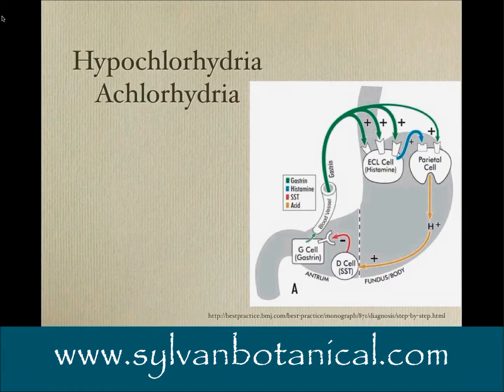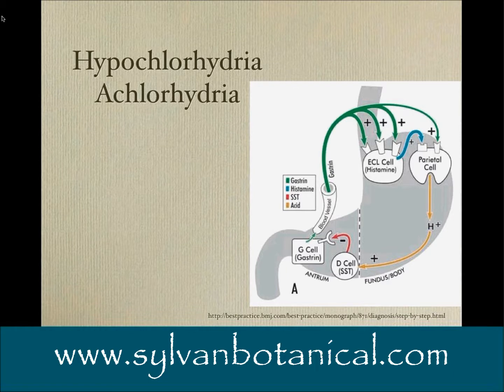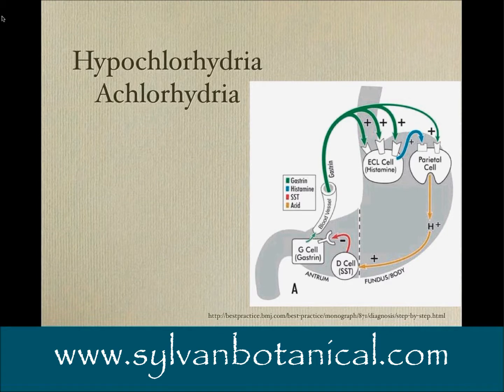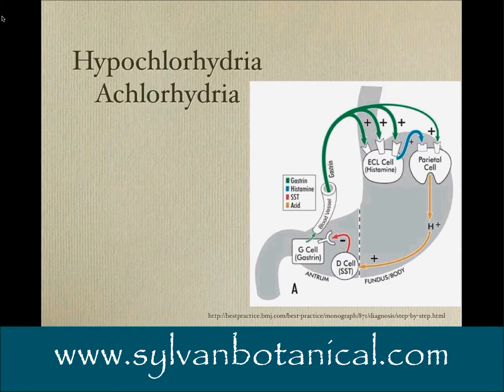Class 4 Hypochlorhydria and Bitters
A snippet from Class 4 of 10 in Eric Yarnell's course on Gastroenterology.